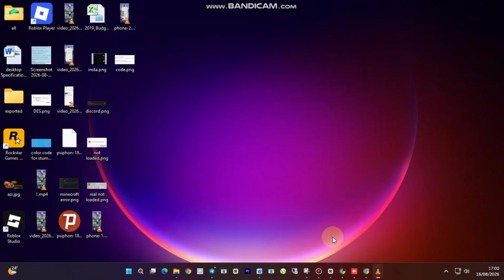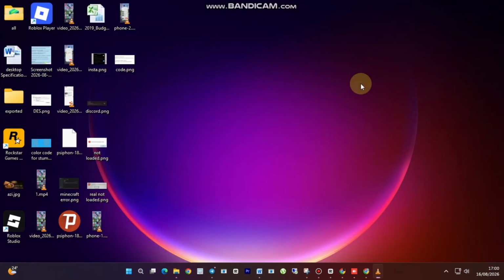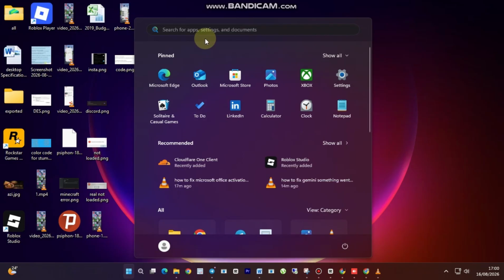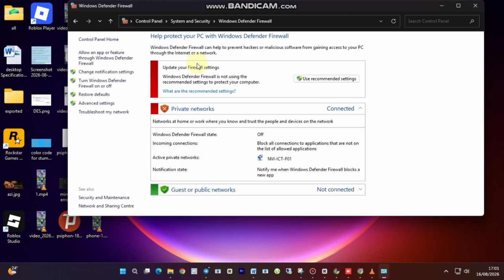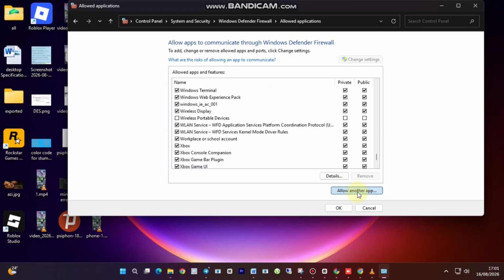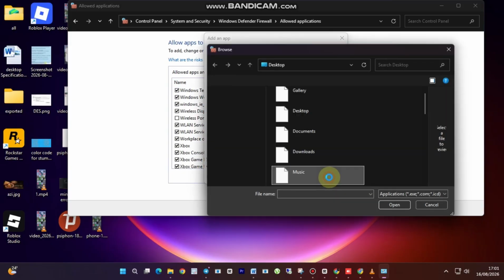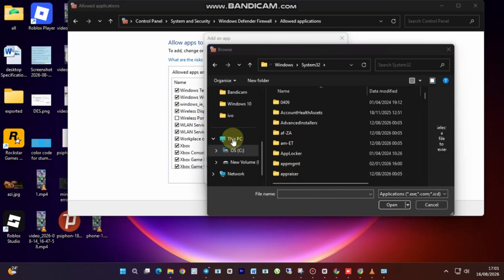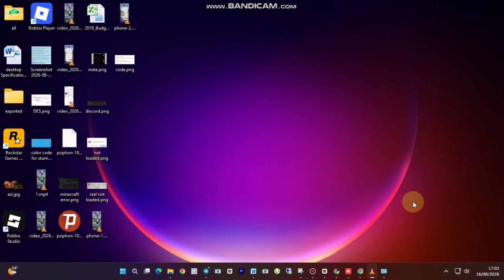How to Fix Unable to Excute File CreateProcess Failed Code 2 (2026 Full Guide)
I will show you How to Fix Unable to Excute File CreateProcess Failed Code 2